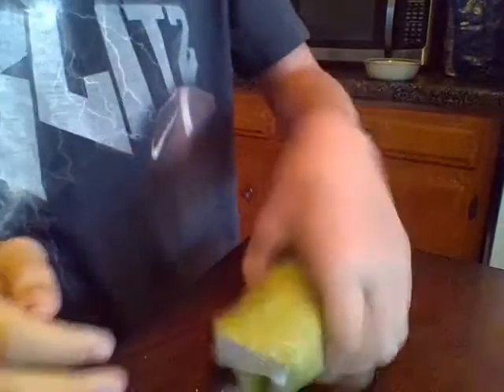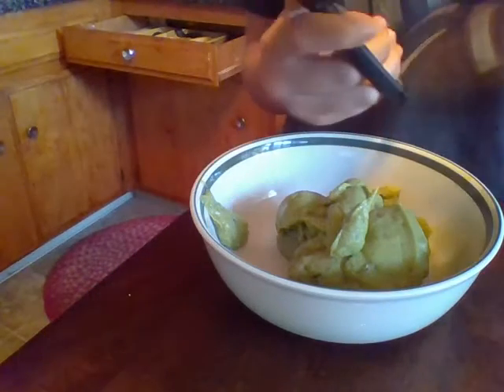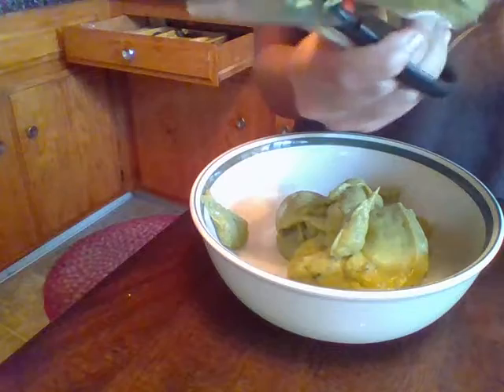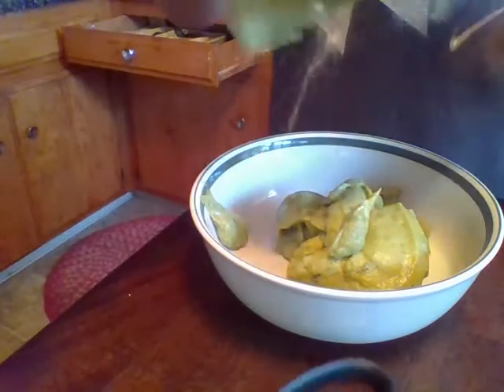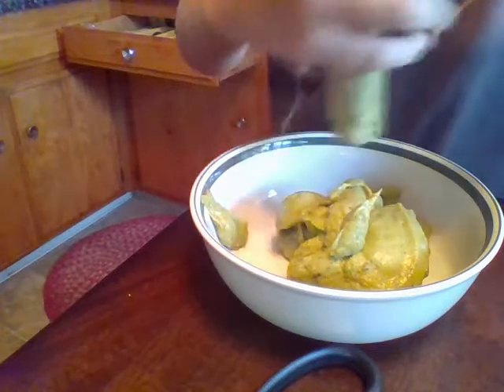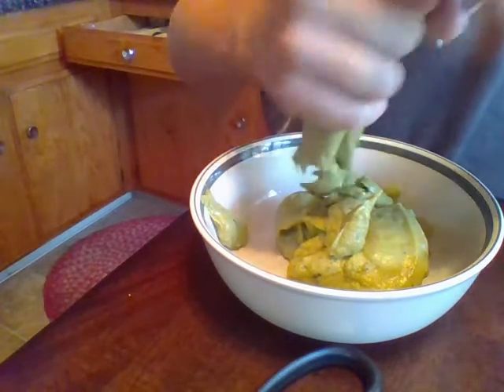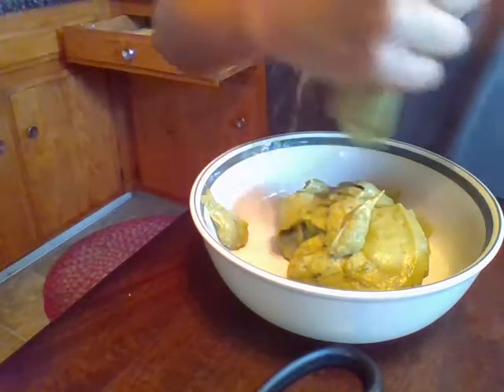Product Review:Edible Slime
i know its a clickbait title